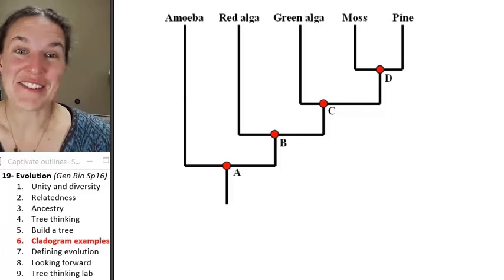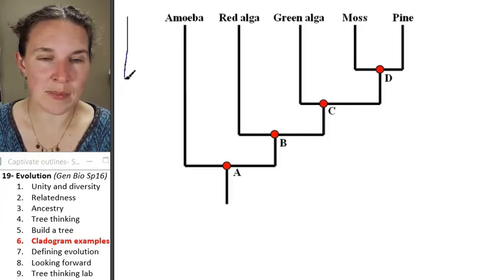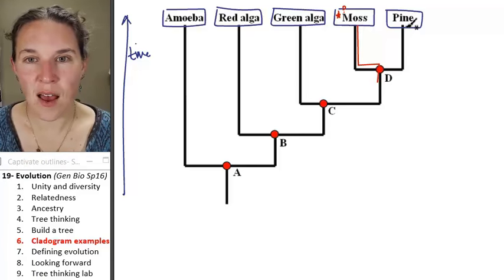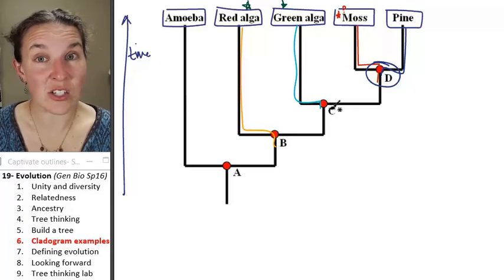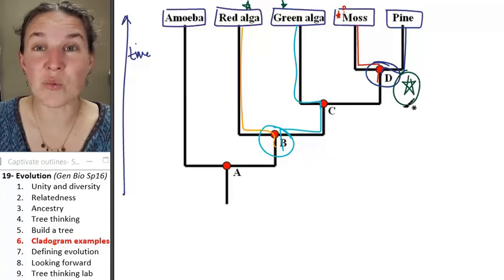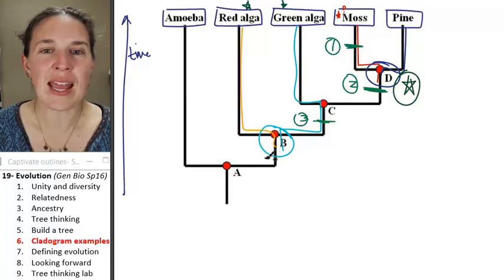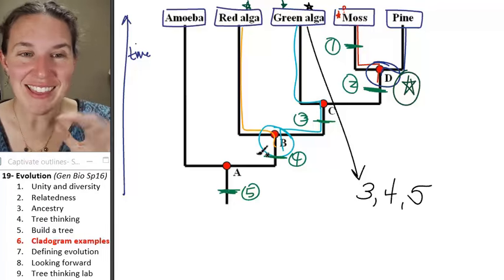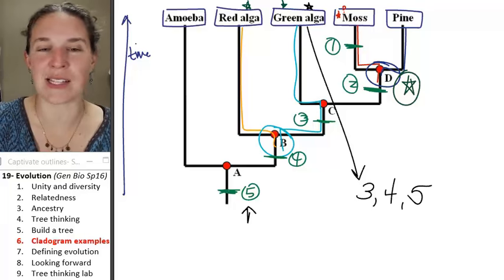Evolution 6- Cladogram examples